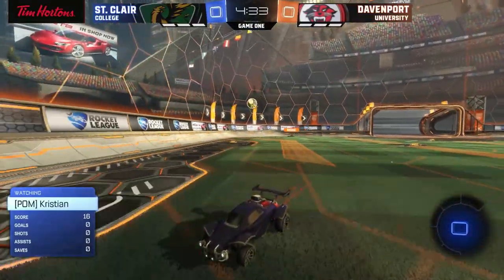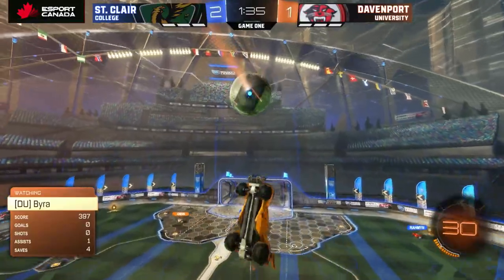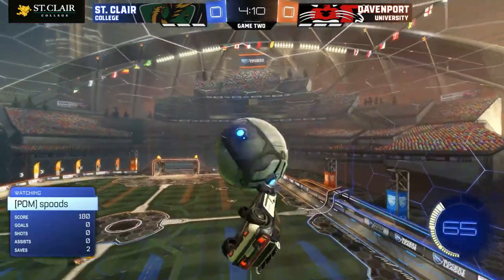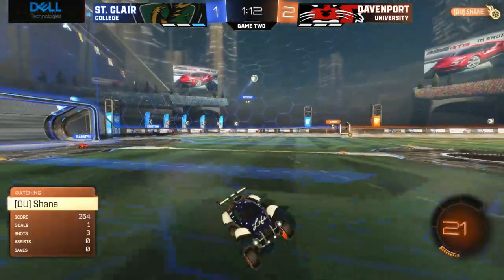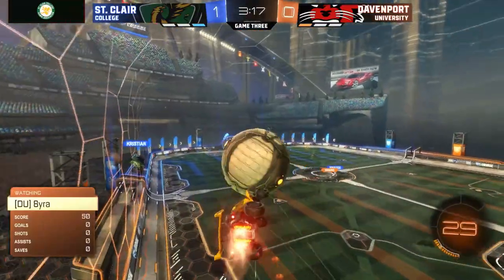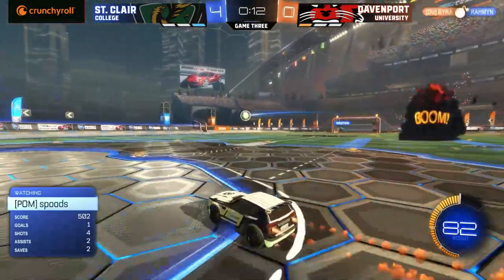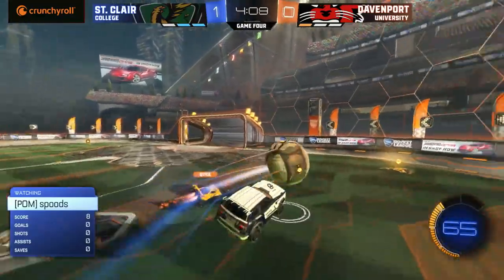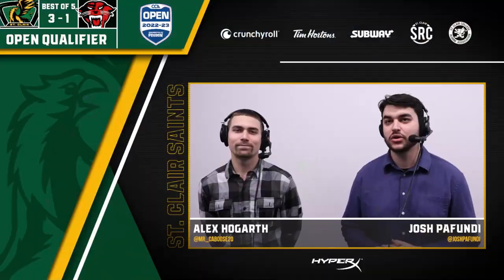CCA Open Qualifiers #2 | Round 9 | Davenport University vs. St. Clair College